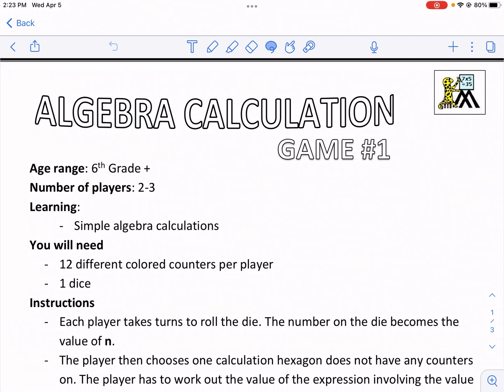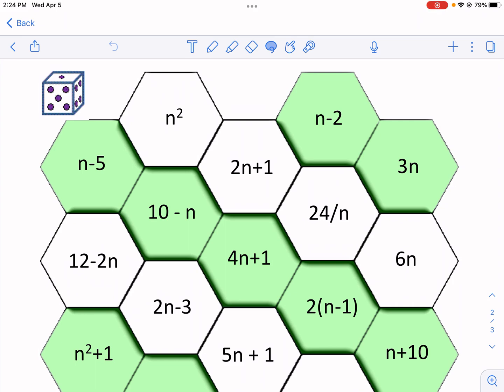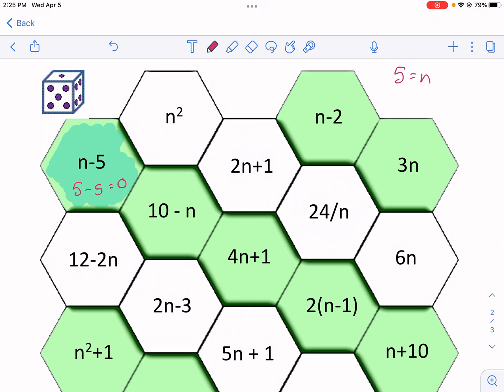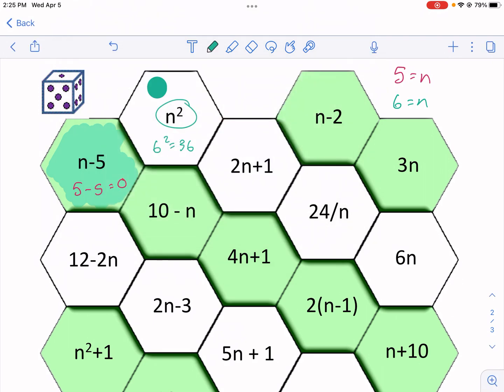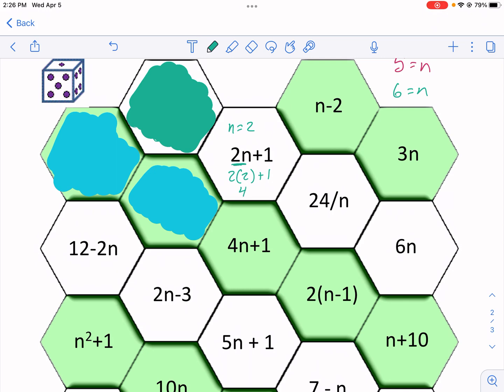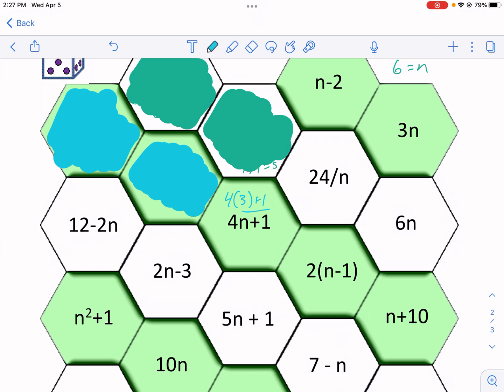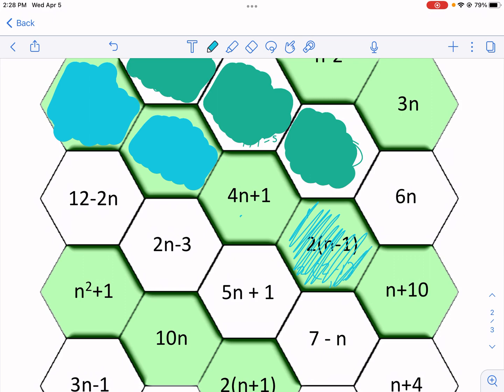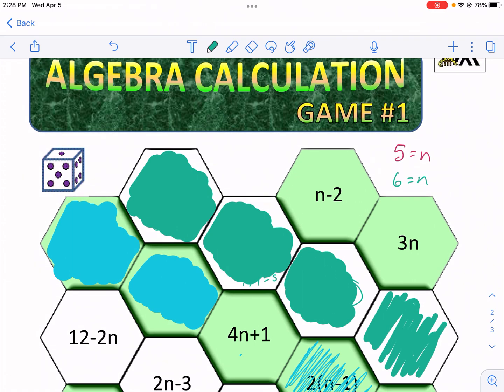Math-Salamanders: Algebra Calculation Game 1